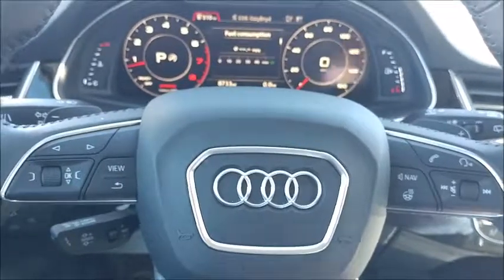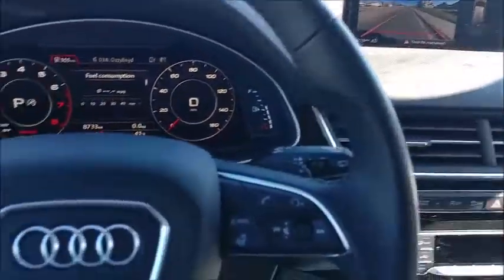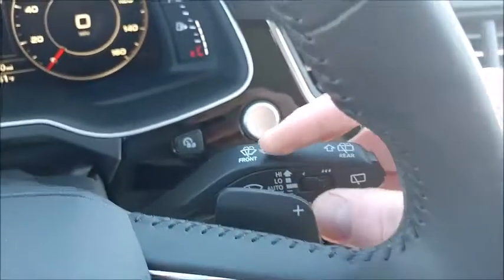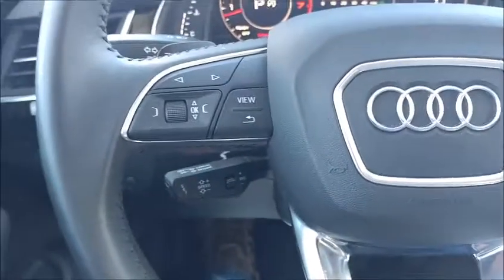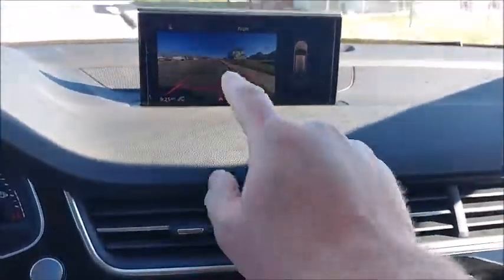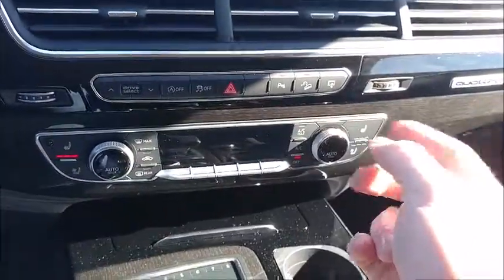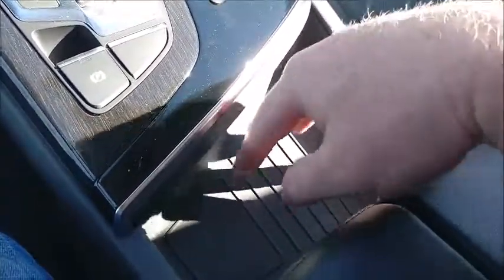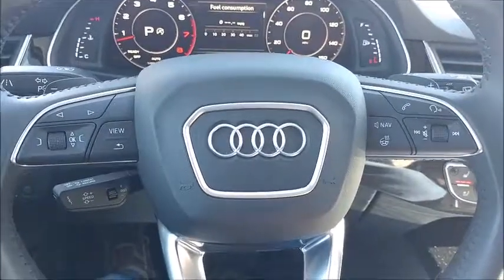2017 Audi Q7 interior review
In this shaky cam interior review, gets into the 2017 Audi Q7 crossover. There are some nice quirks about this that are worth mentioning.